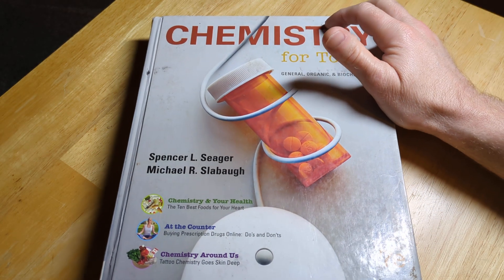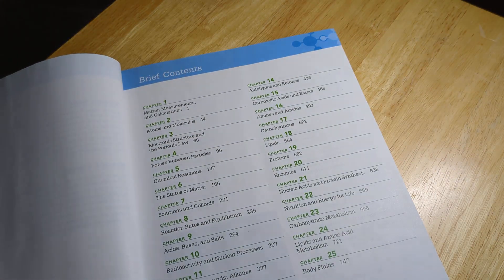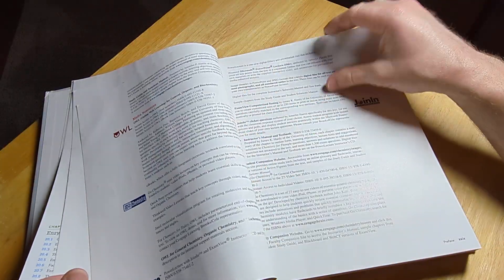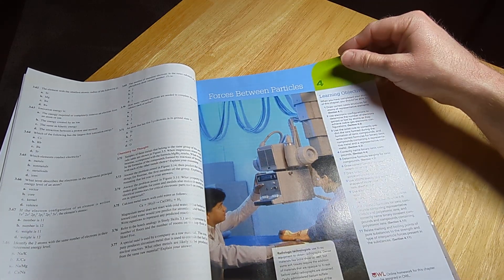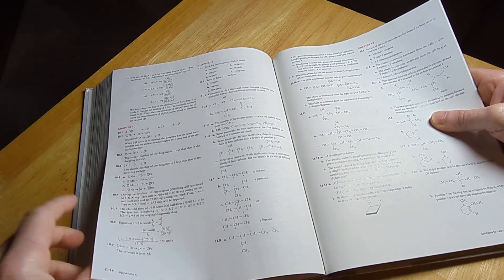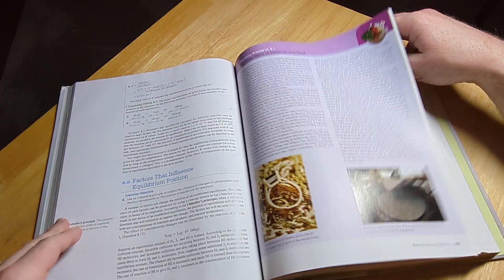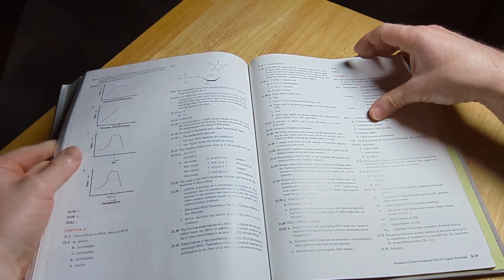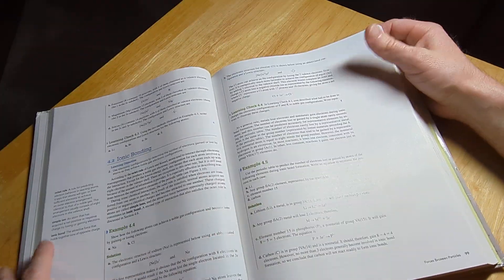Chemistry TextBook For Beginners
My Courses || This is a textbook which you can use to learn Chemistry on your own. It is titled Chemistry for Today and it was written by Seager and Slabaugh.